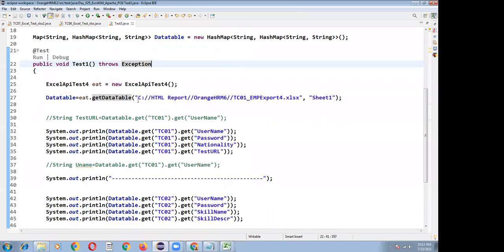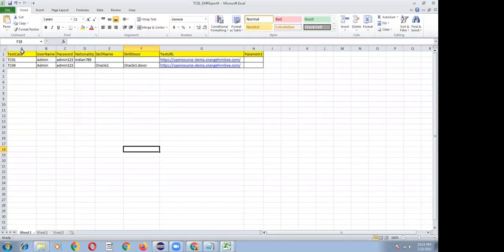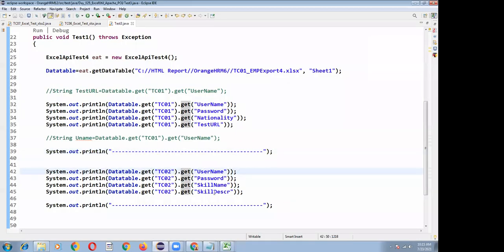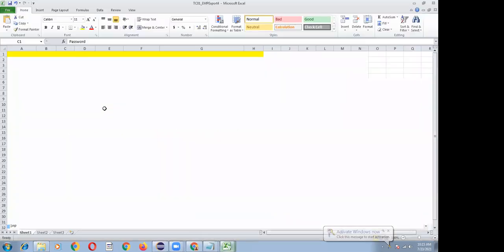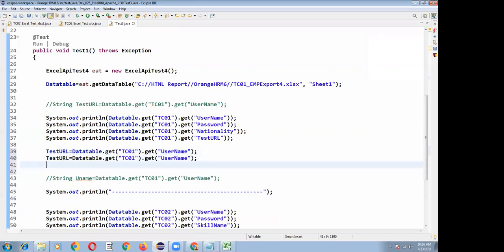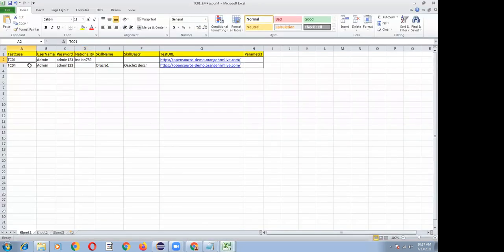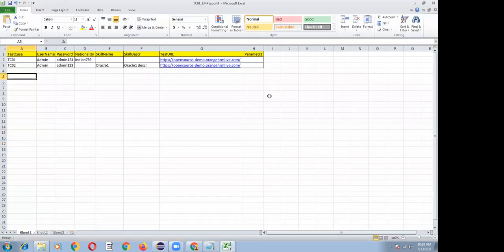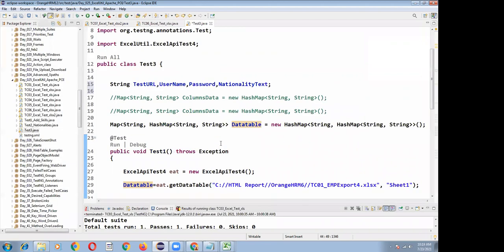Day 25 Excel Util Apache POI Part2